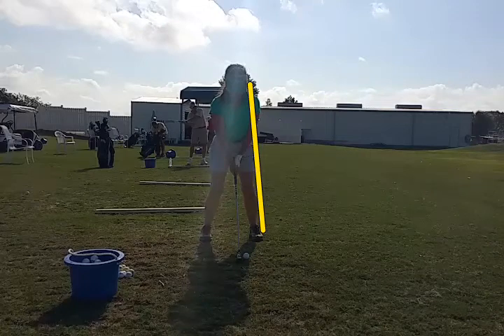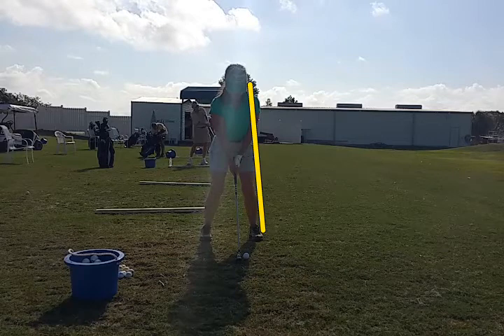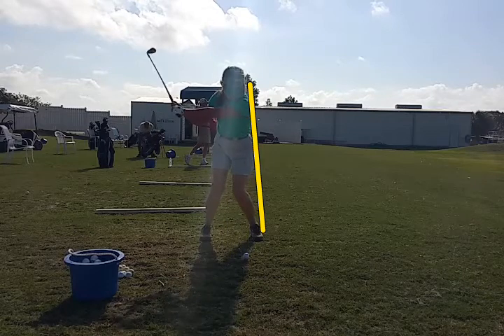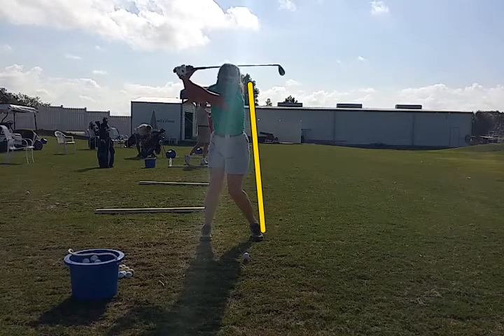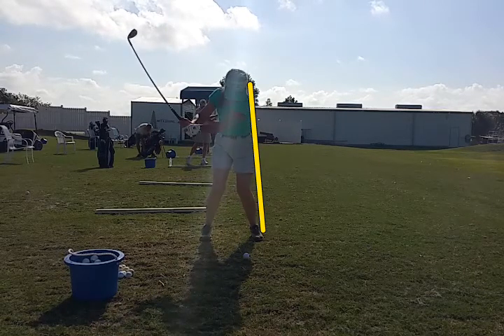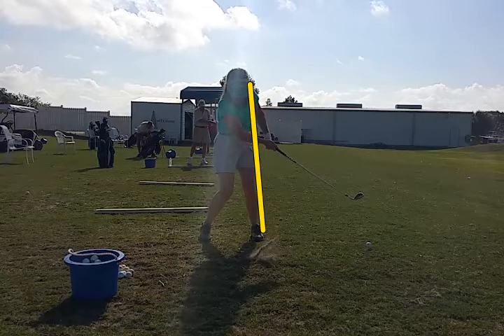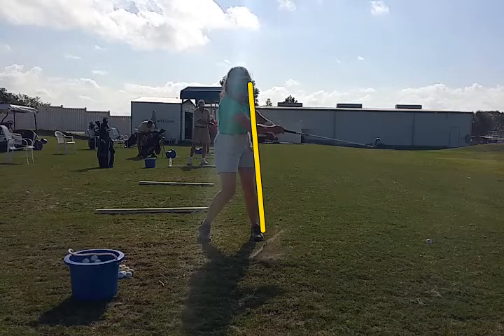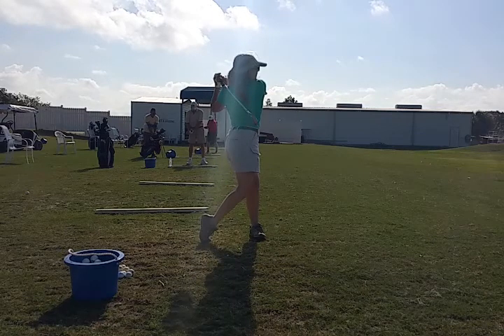Belly button to the target.